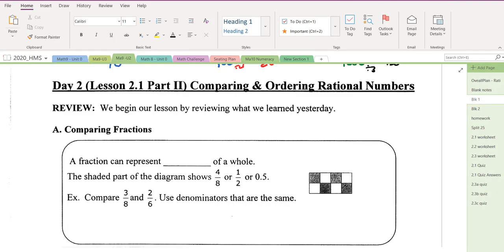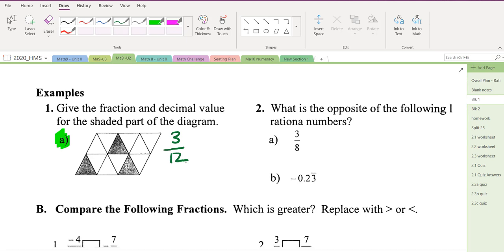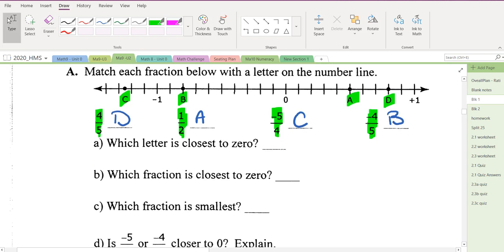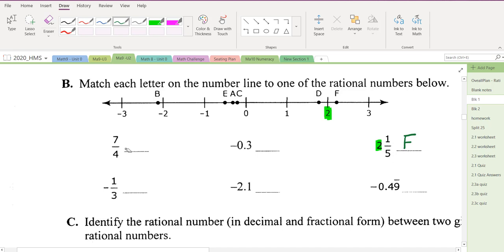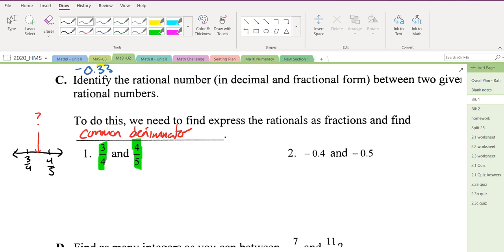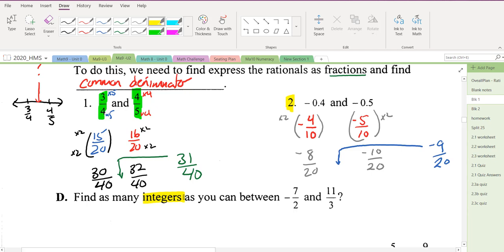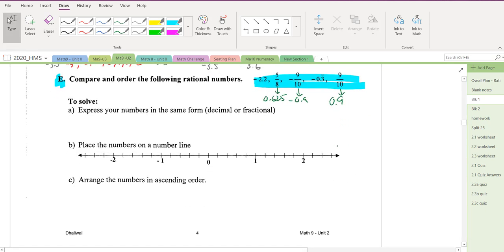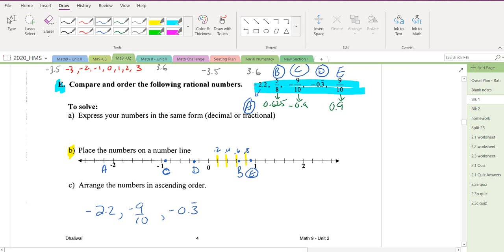CH2 |Rationals | Lesson2